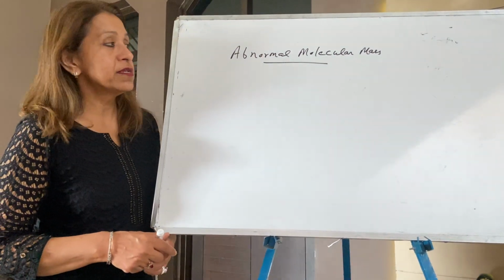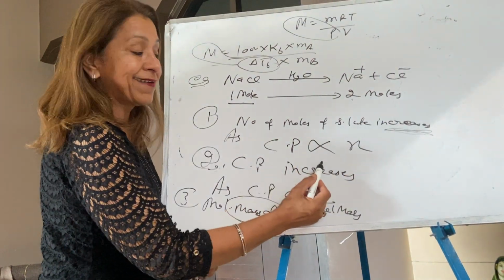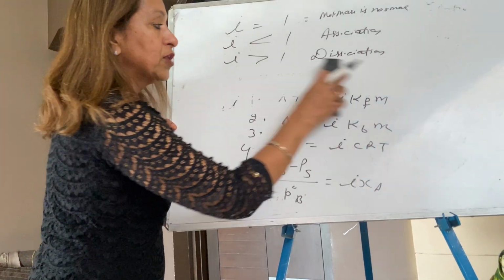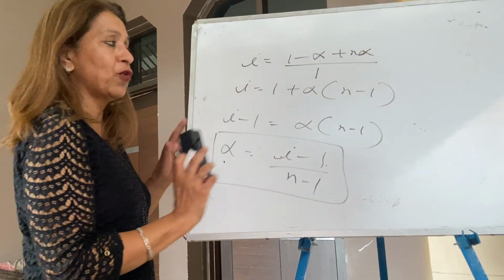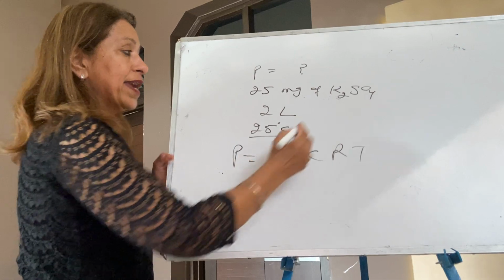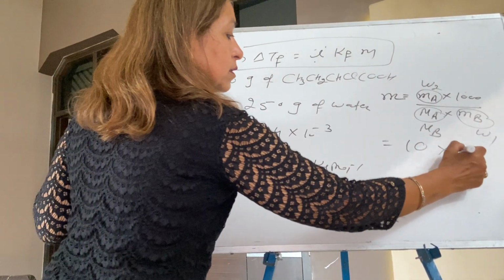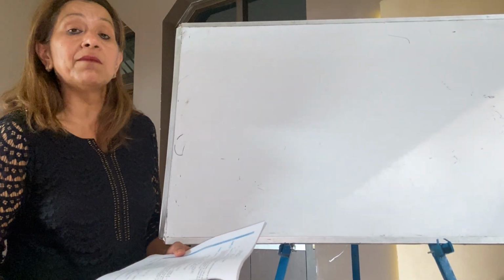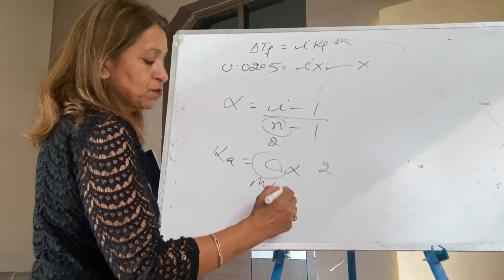Abnormal Molecular Mass | Solutions | Class 12th | Part 12| Advanced Chemistry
A brief description of abnormal molecular mass and vonthoff factor.